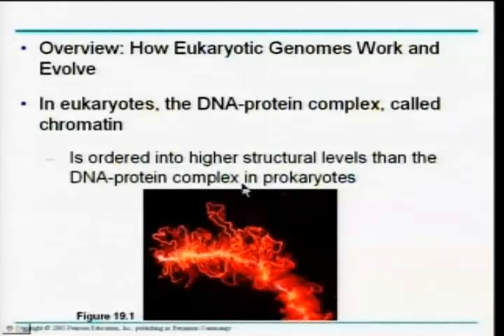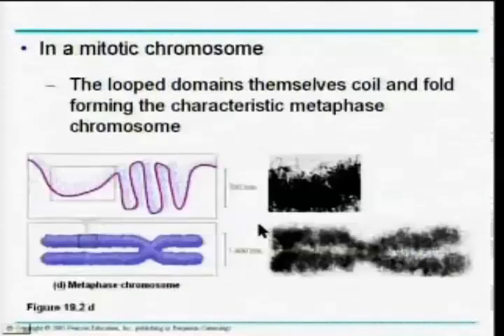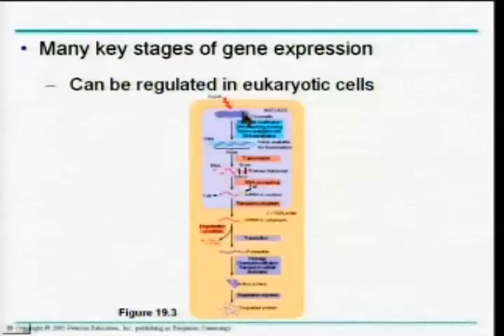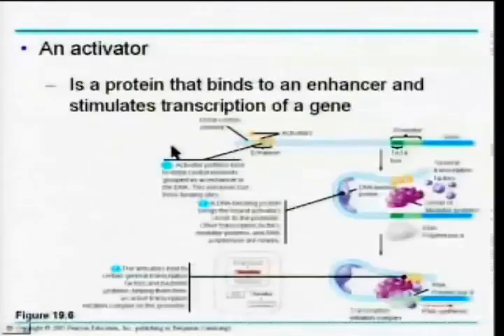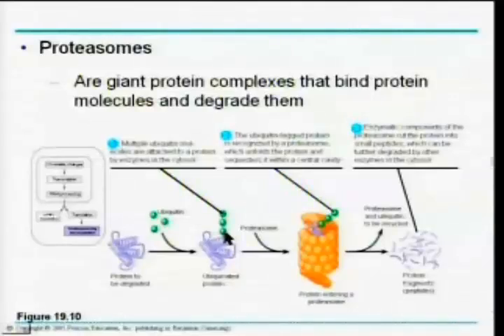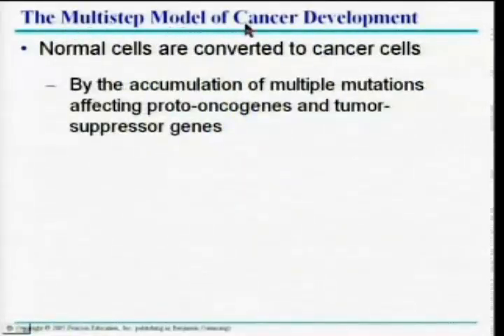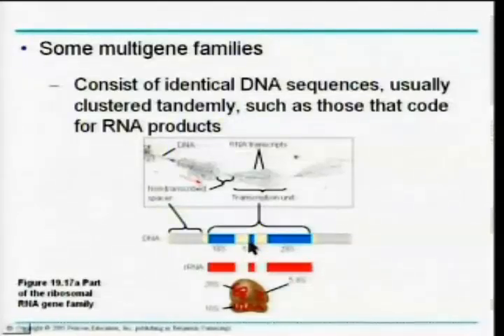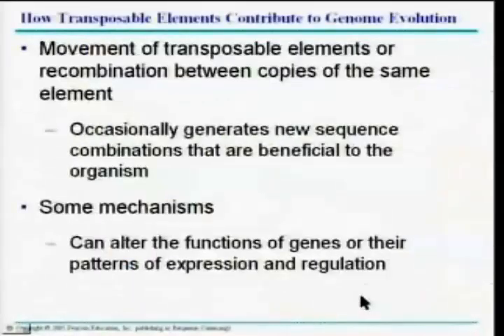BIO1113_Lecture_19_Eukaryotic-genomes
This video introduces the eukaryotic genome with specific details on the structure of DNA and RNA.